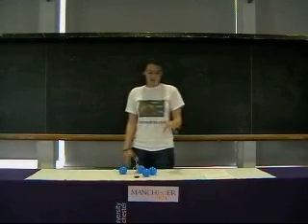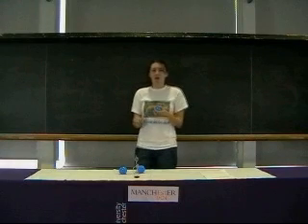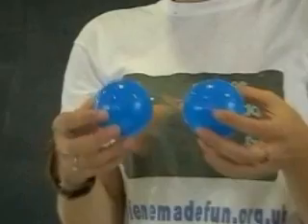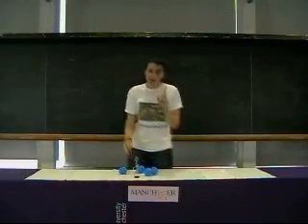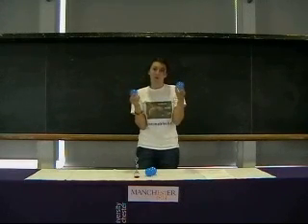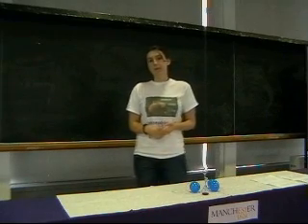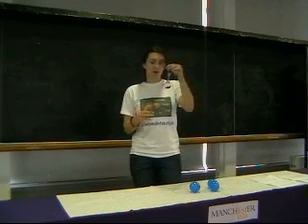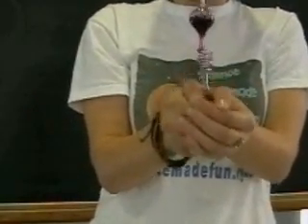Liquids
Join Emily as she discusses the properties of a liquid using some incredibly versatile coloured balls and a funky gadget from ShinyShack.com